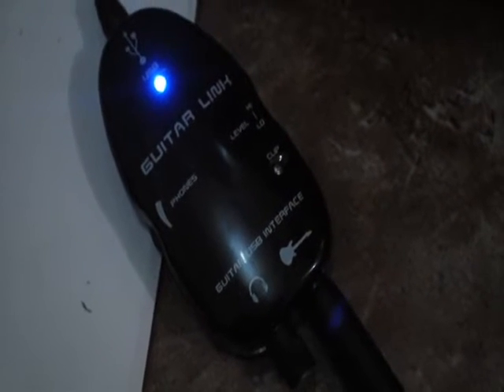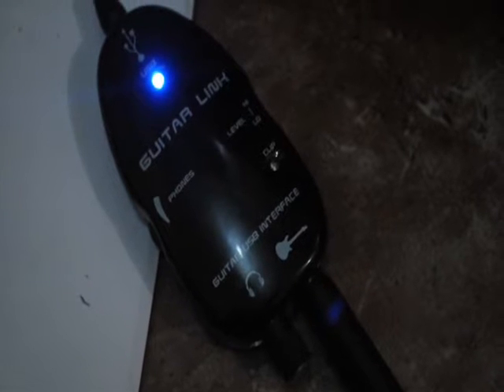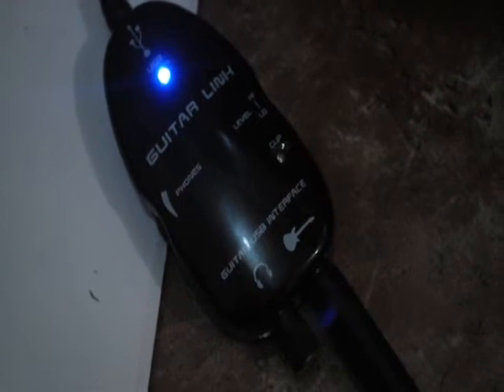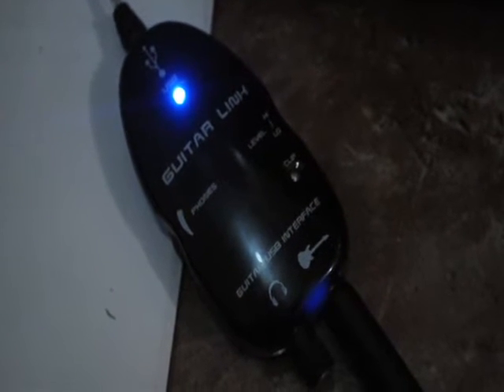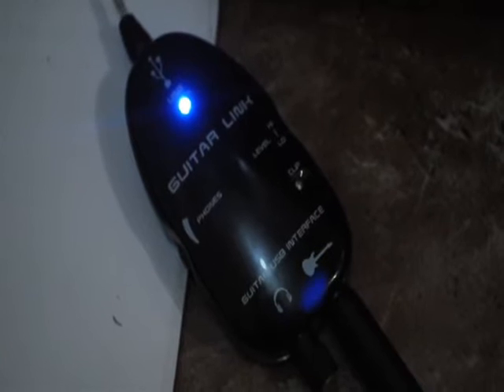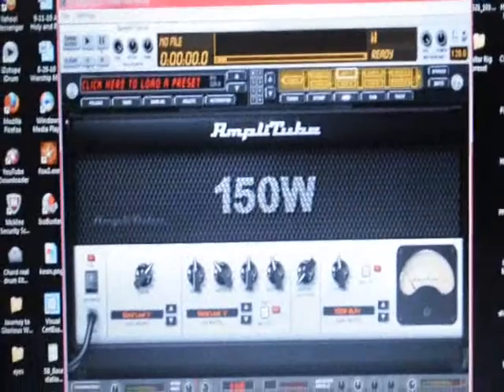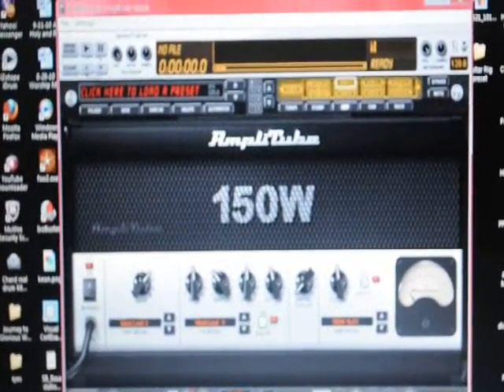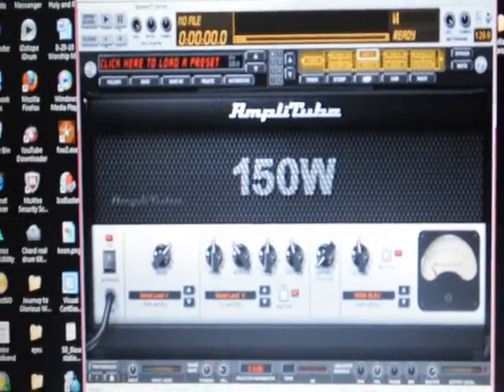USB Guitar link cable latency+Audio quality test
USB Guitar Link cable latency & sound quality test through Amplitube Metal.

Gears used.

Chinese made OEM (unbranded Behringer UCG102 actually) USB Guitar link.
IK Amplitube Metal software thru an Acer laptop.
Aria Pro II AP Custom shop MA-03 guitar with Dimarzio Fred on bridge.
Standard Creative 15 watts 2.1 speaker system.

The purpose of this video is to check the sound quality and the audio latency of this device. So please ignore my voice and guitar noodling. Btw, the audio is recorded through a digicam built-in mic only. No rehearsal or whatsoever, just a single take then upload.

Overall, the device works and it is beyond what I have expected.

Latency: 18ms

Driver: ASIO4all 2.10 + BEHRINGER_2902_WIN32_2.8.40.